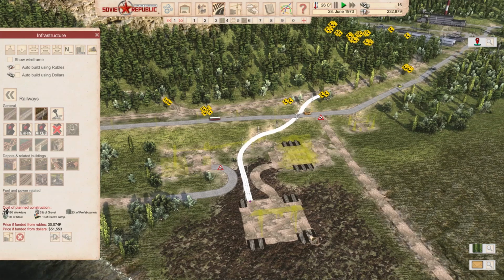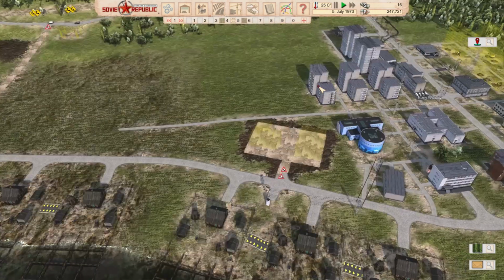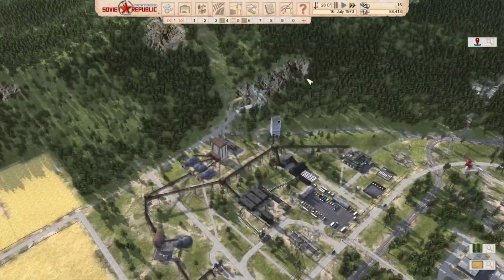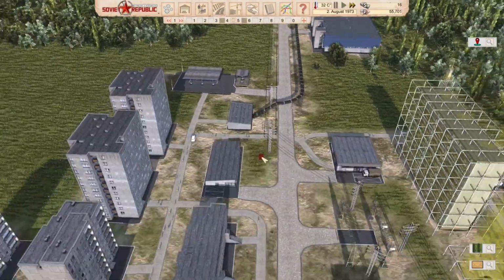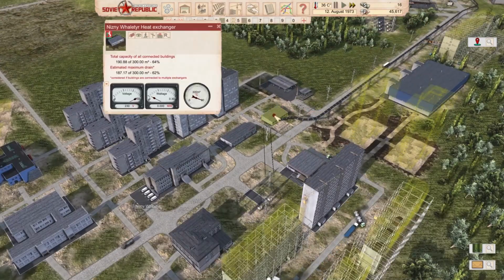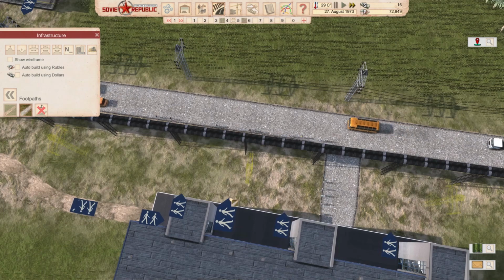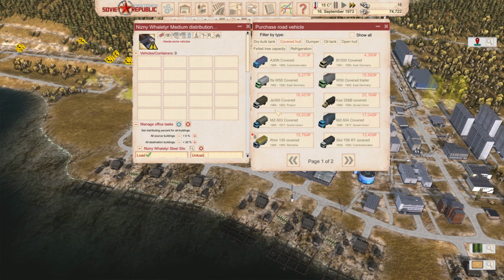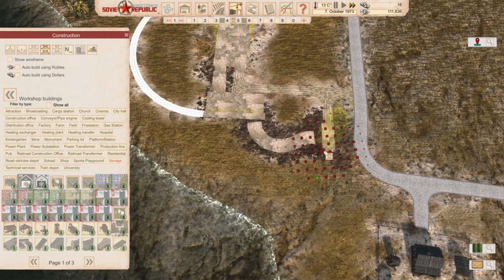Soviet Republic - Alaska - Fishing - Ep.39